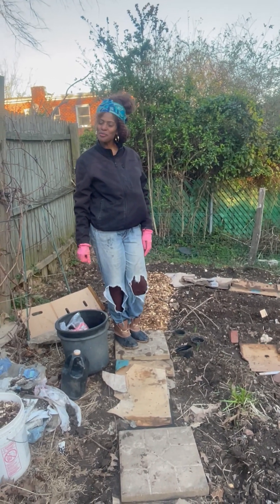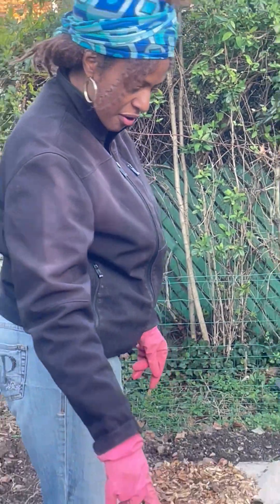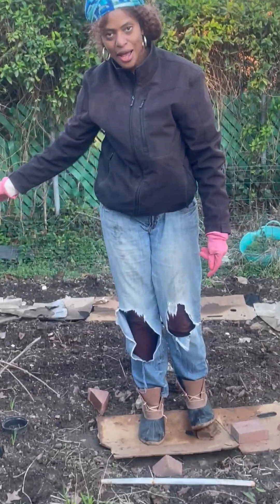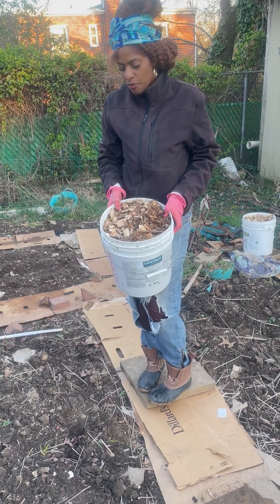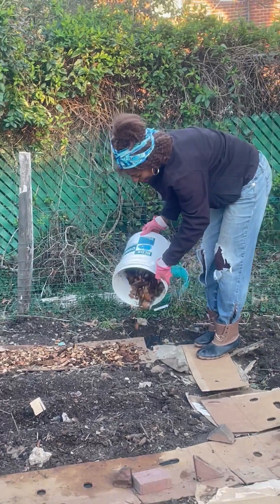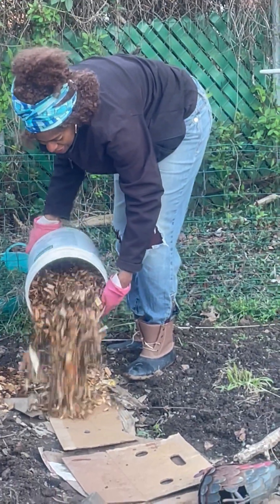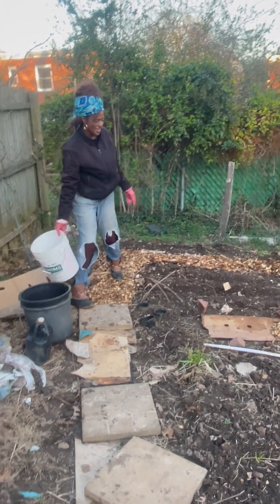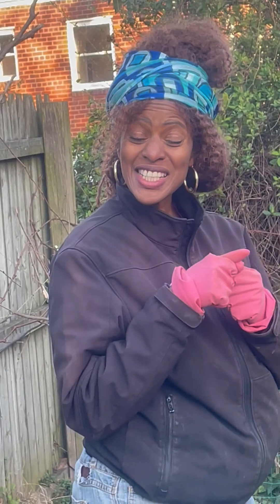A Garden Path for $1.50 or less!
Make a garden path using recycled cardboard boxes, free wood chips from the city/town Department of Public Works, and Weed Barrier from the Dollar Tree.